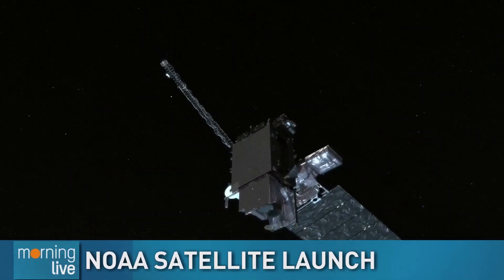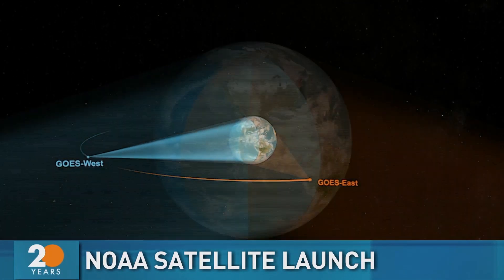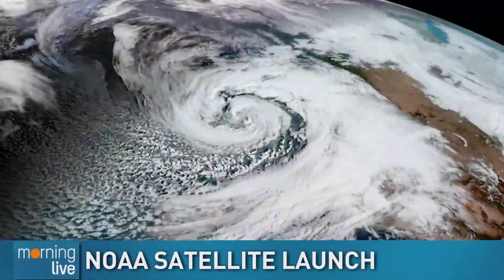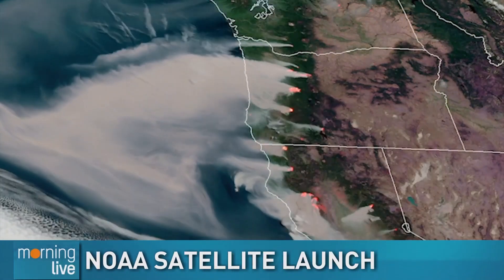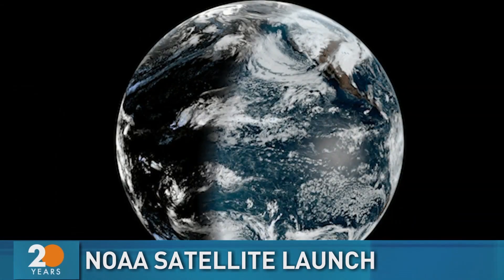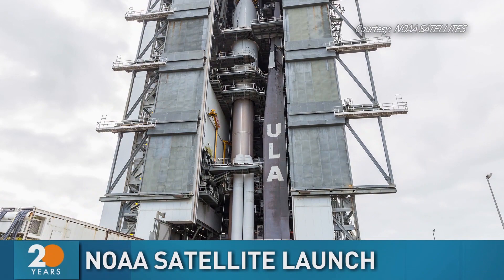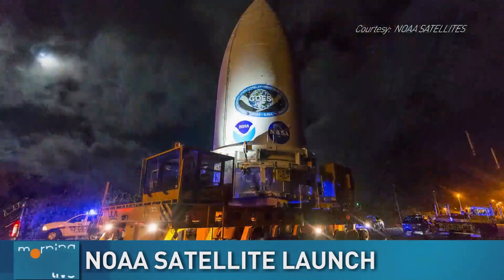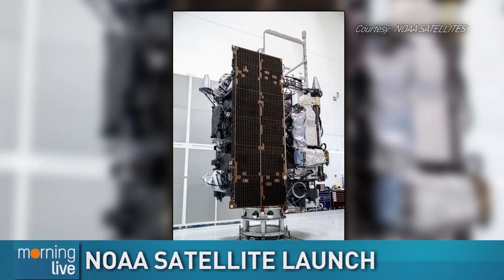Weather Forecasting Satellite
The National Oceanic & Atmospheric Association has a new weather satellite launching that will help with weather forecasting